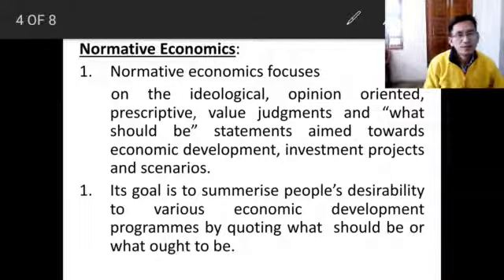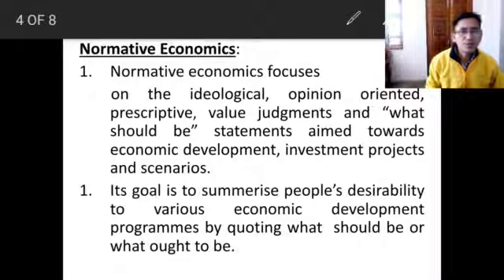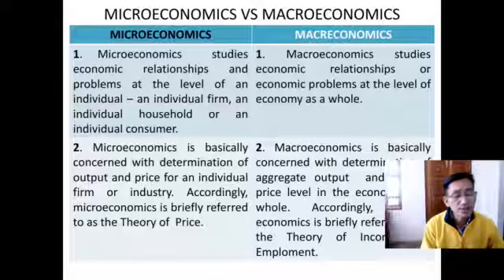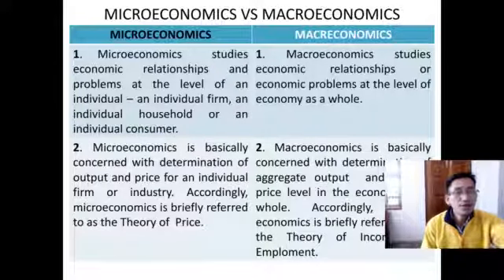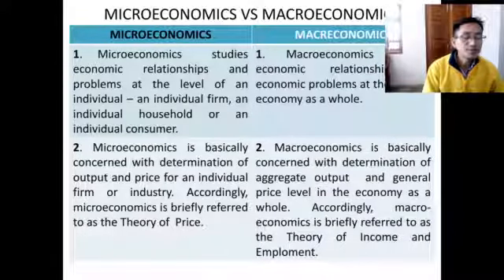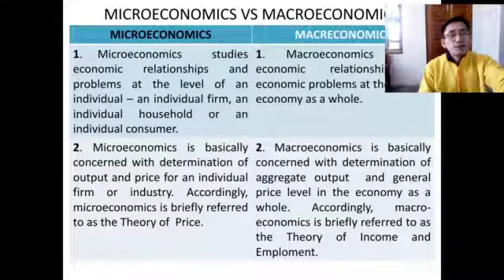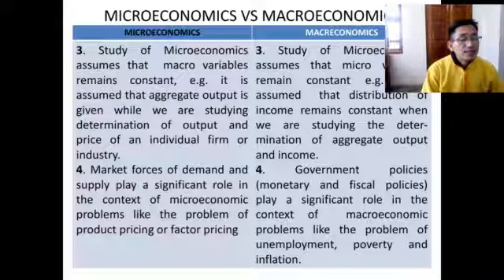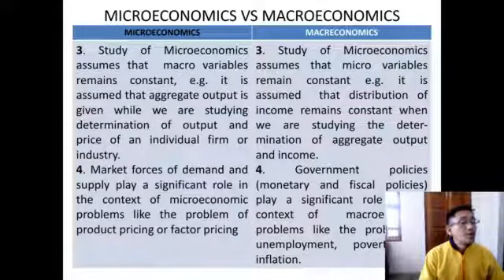Positive & Normative Economics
Positive, Normative, Micro & Macro.